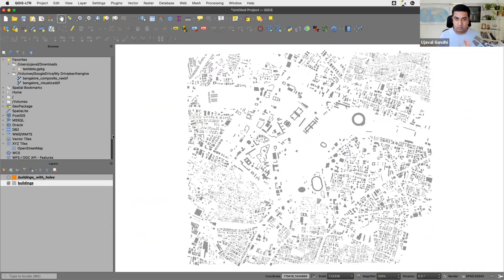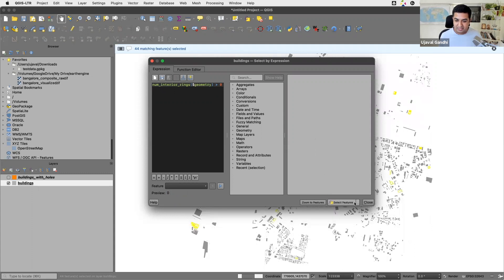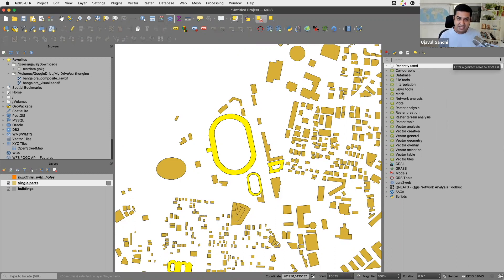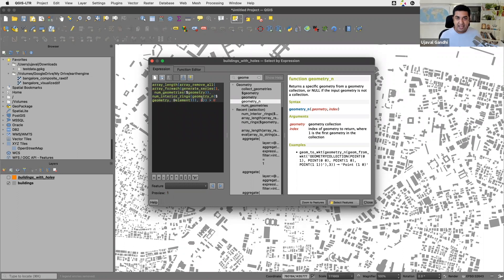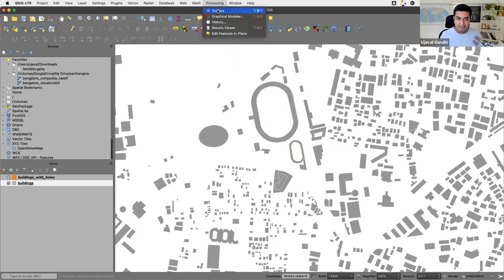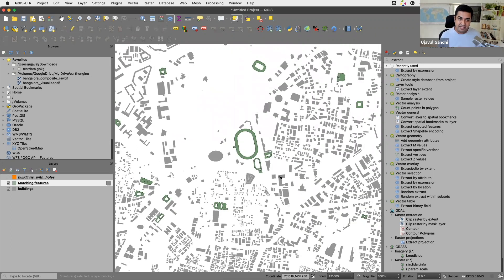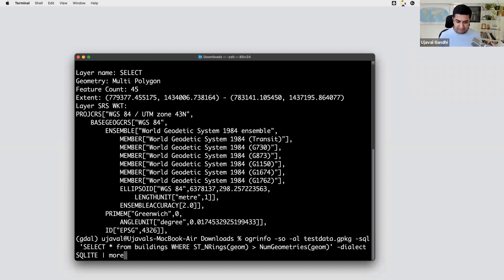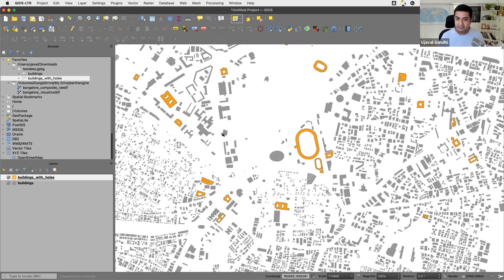Spatial Analysis Challenge: Extract Buildings with Holes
Given a multi-polygon layer of building footprints, the challenge is to extract polygons that contain one or more holes. Try it out with this test dataset

This video covers the following 3 QGIS solutions
1. Using QGIS's 'Multipart to Singleparts' algorithm along with num_interior_rings() function
2. Using array_foreach() function to iterate over each part of the geometry and check for num_interior_rings()
3. Using a clever expression to compare the total number of rings with the total number of parts

We also cover a SQL solution using ogr2ogr with Spatialite SQL function to compare the total number of rings with the total number of parts

There are many other ways to solve this challenge. Some other approaches include